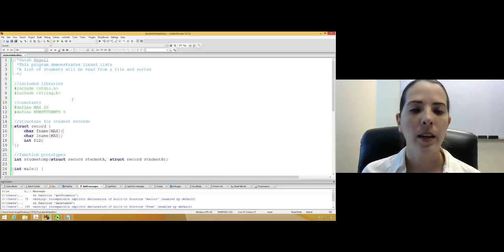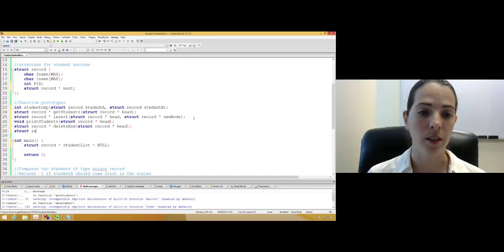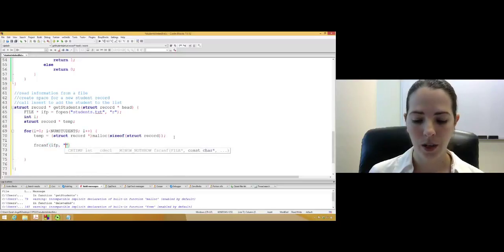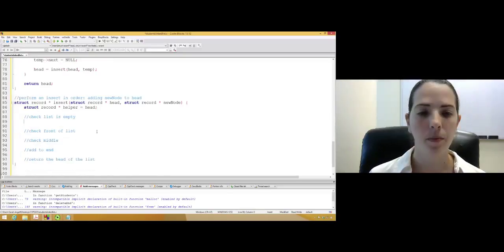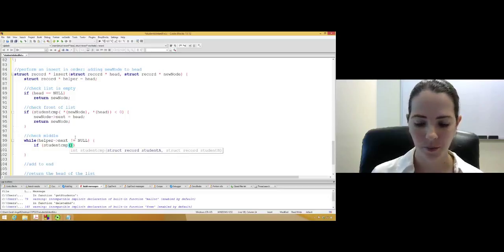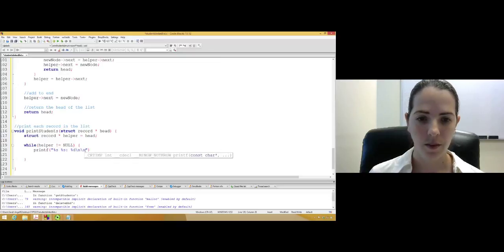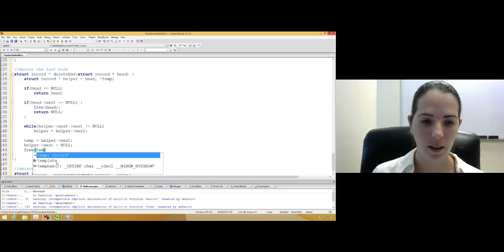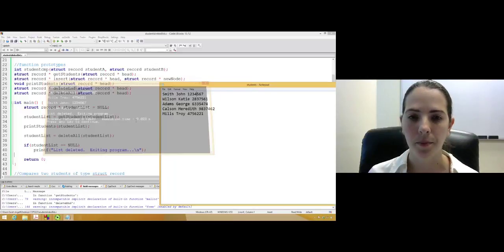Chapter 17 Student Record Example